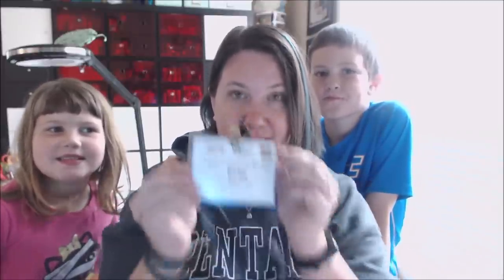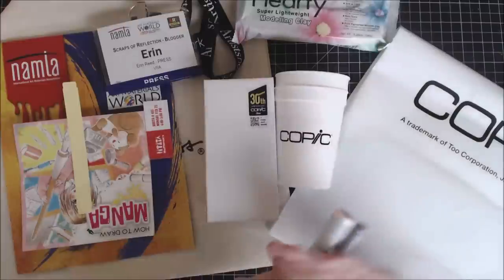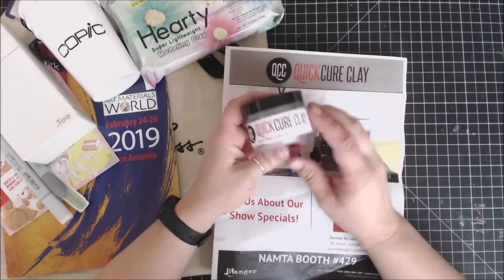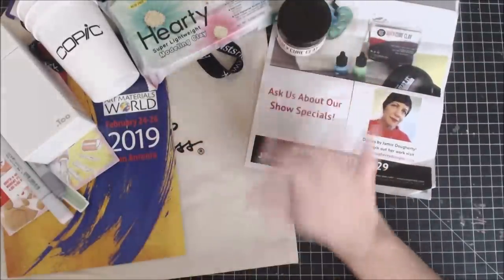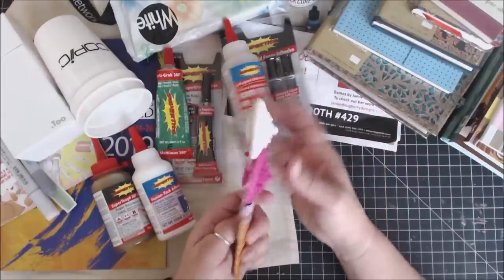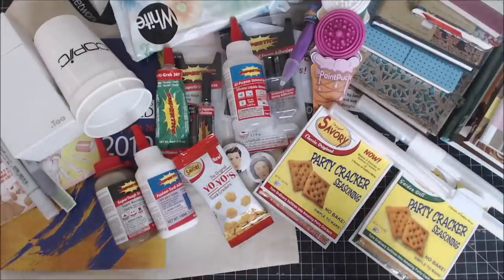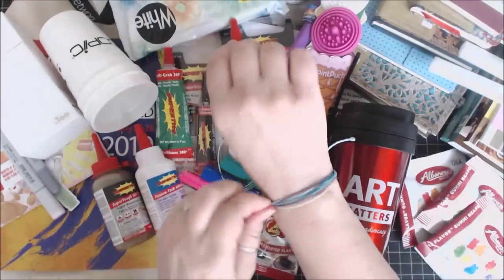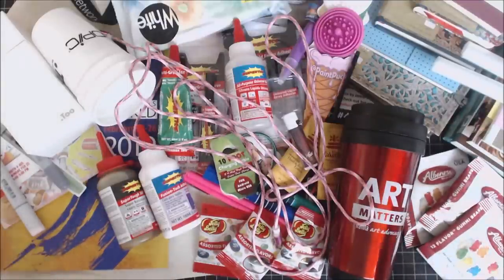NAMTA 2019 Art Materials World Art Haul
Huge shout out to the amazing companies at NAMTA & CAMEX for being amazing and your wonderful art supplies you passed along, you rock!!!   **Click Show More for Supply Links**

Code - Supertite-ReedCrafts

Supplies Used
Activa Clay

Copic Markers

Paper Blanks Journals

Paper-Oh journals

Impact Art Books

Paint Pucks

Savory Cracker Mix

Marvy Le Pen

Crayola Dry Erase

Jelly Belly

10 ft charging cable

My videos are all about Lifestyle Crafts including:
Scrapbooking
Cards
Mixed Media
Paper Crafts
Home Decor
Storage and Organization
Technique Tutorials
Stamps
Kid Crafts
General Crafts
Accessories
Homemade Gifts
Art Journals
Product Reviews